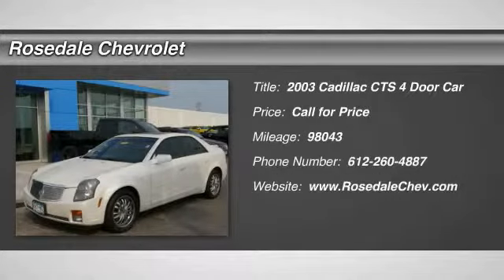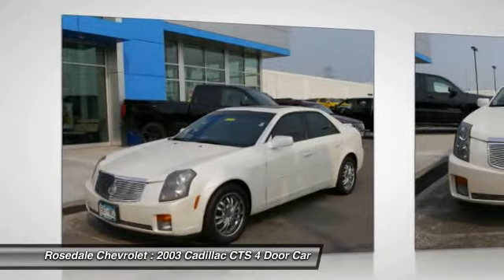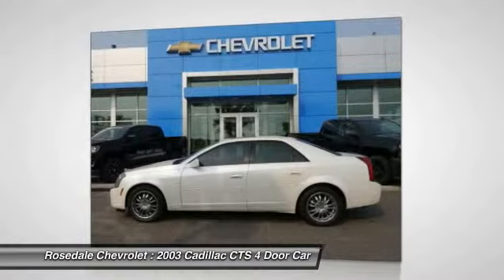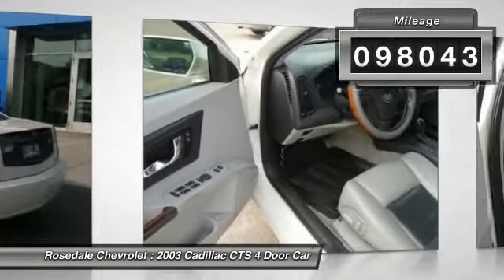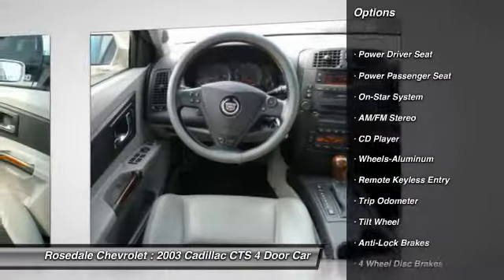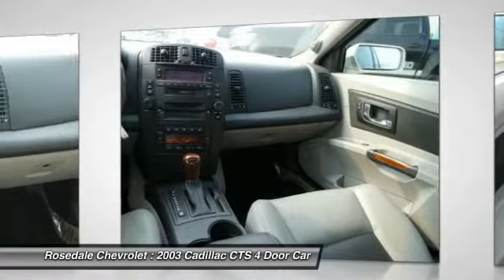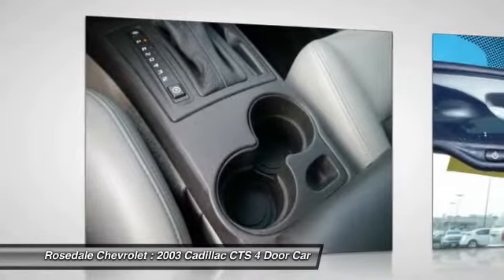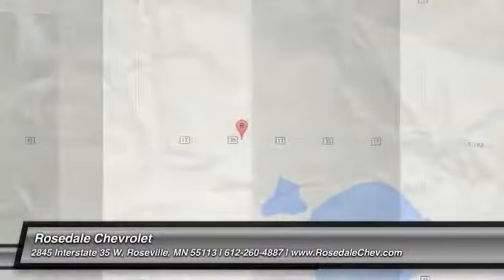2003 Cadillac CTS Roseville, Fridley, St. Paul, Minneapolis 8081B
Rosedale Chevrolet
2845 Interstate 35 W